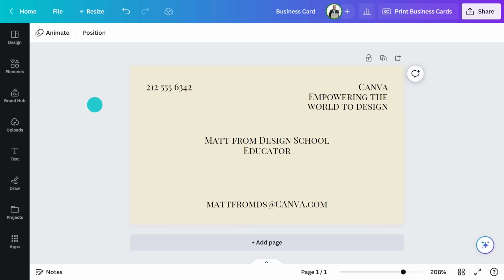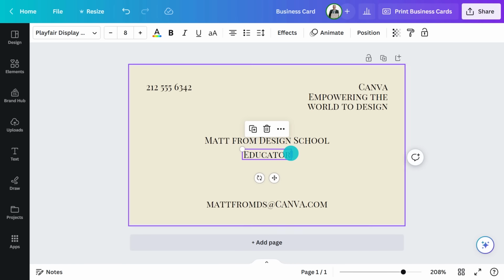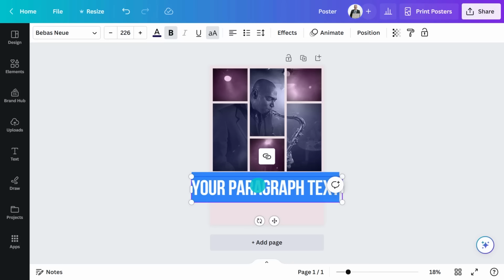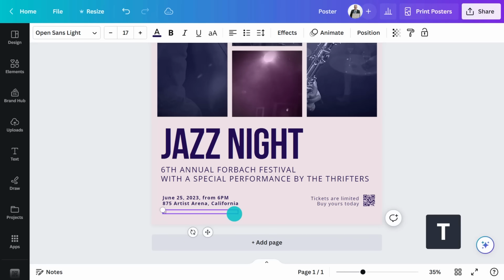Hierarchy in design — the most important principle you can master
Whether you're new to design or looking to improve your skills, understanding hierarchy is crucial for enhancing your design capabilities and boosting your confidence. By the end of this video, you'll have a solid understanding of hierarchy and its significance in the design process. You'll also gain valuable insights into how hierarchy can improve readability, enhance visual communication, and create a more organized, professional appearance in your designs.

💡 WHAT YOU'LL LEARN:
► What hierarchy is, and its role in design
► The benefits of incorporating hierarchy into your designs
► Tips and techniques for establishing a clear visual hierarchy
► Real-life examples of hierarchy in action across various designs

⏳ TIMESTAMPS
00:00 Intro
00:49 What are the basics of hierarchy in design?
01:39 How to create a hierarchy card design with common designs in Canva
02:46 How to create poster designs based on hierarchy tips
03:55 Wrapping up

Matt is an educator and writer specializing in visual communication and creative thinking. Having worked for private and public education providers, conferences, magazines and film, he’s found his spiritual home at Canva. He is constantly seeking ways to bring industry professionals into education to democratize design, and firmly believes that if more people understood the Design Thinking Process, we’d have a better world.

⛏ PLAYLISTS FOR YOU TO DIG DEEPER:
► Try our "Canva for Beginners" Free Course: